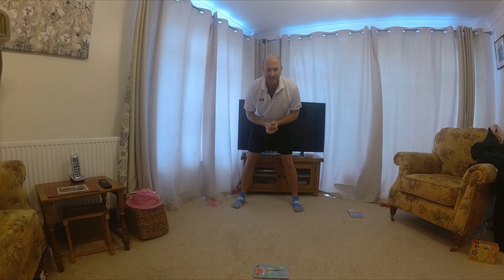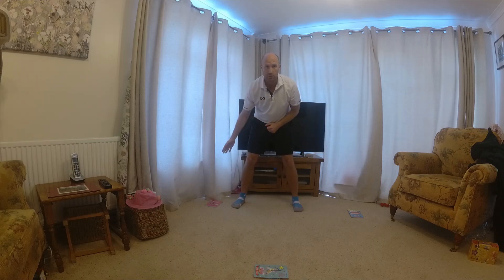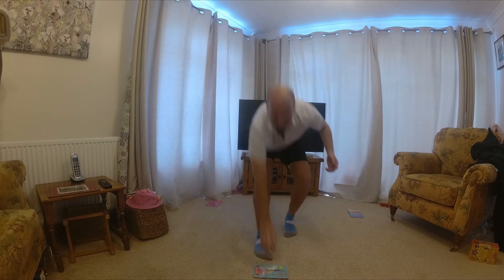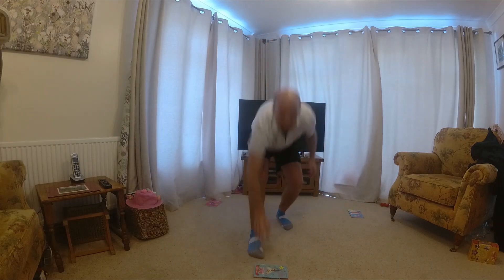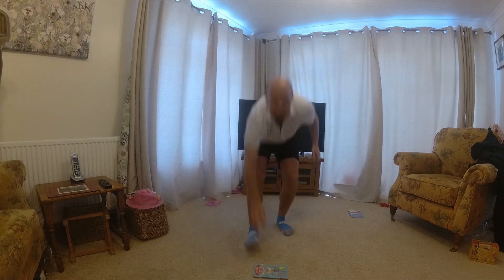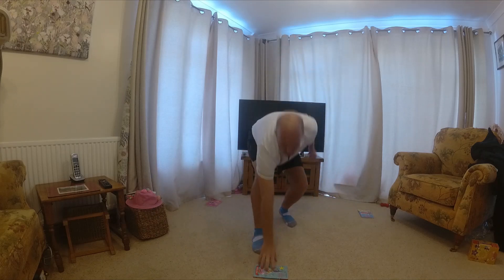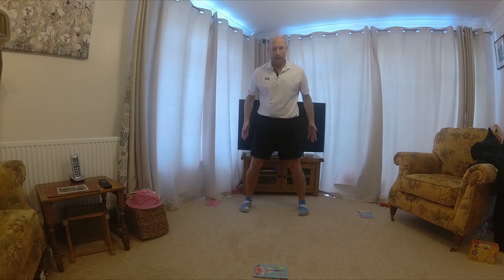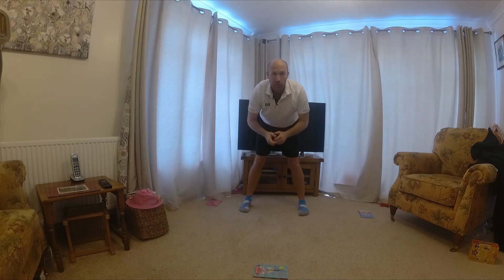Agility Triangle Touch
Short and simple Agility, Balance and Coordination tasks that can be completed at home.